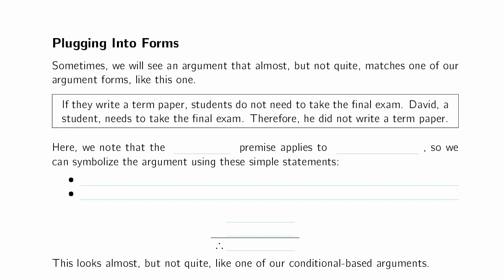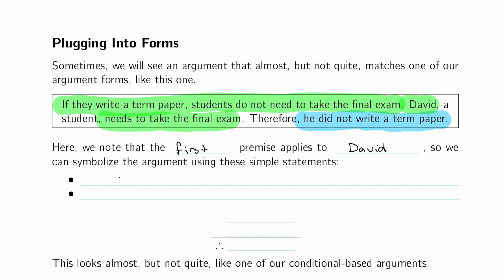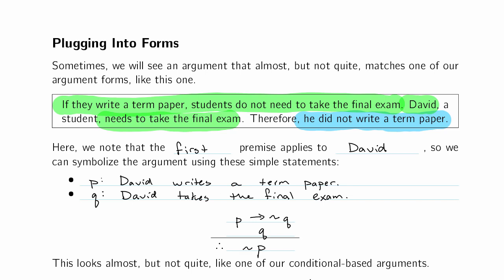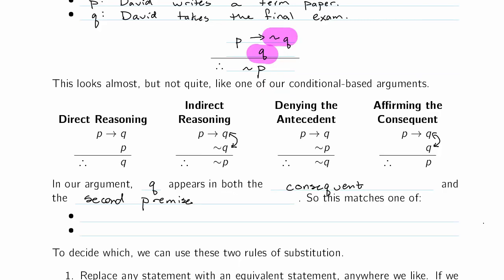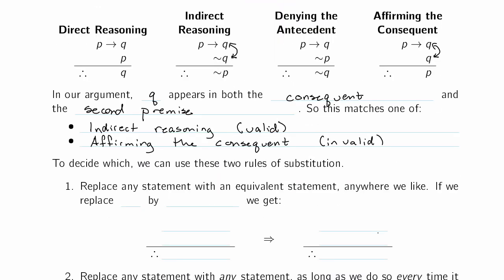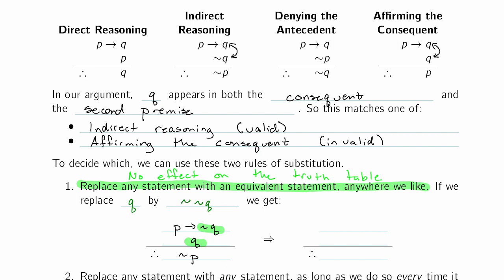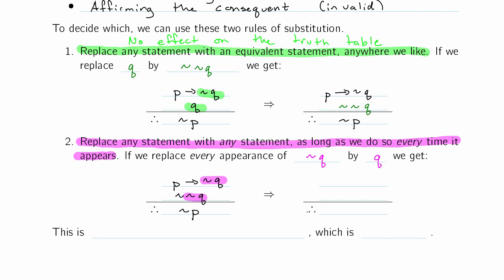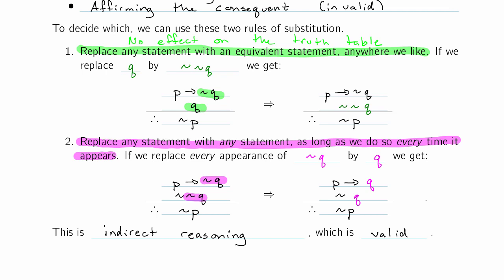Plugging Into Forms